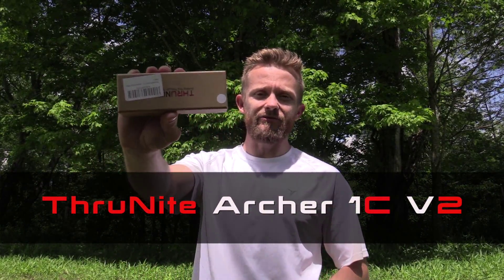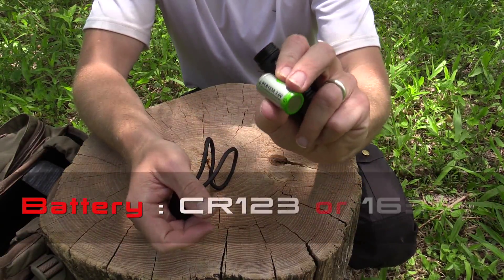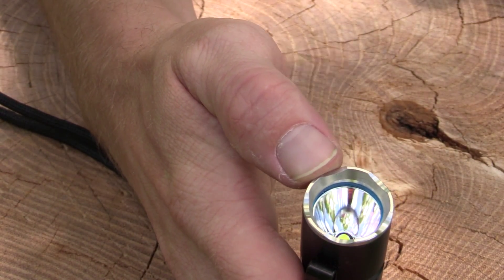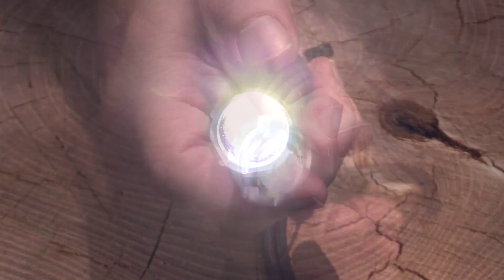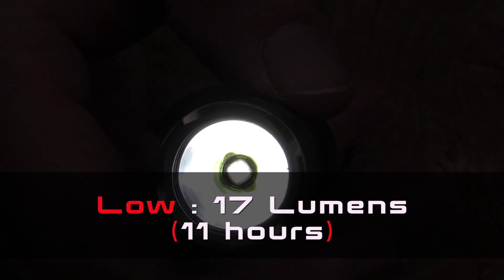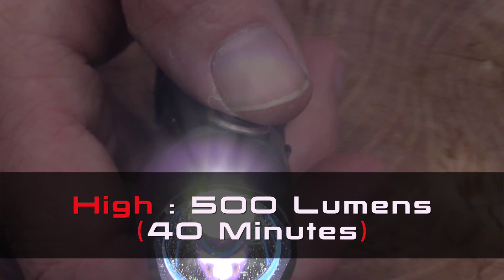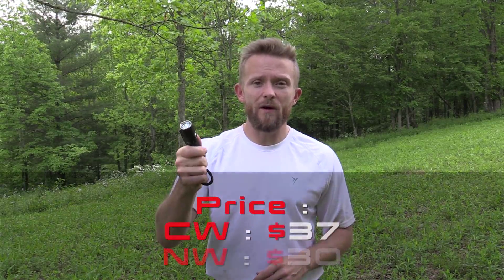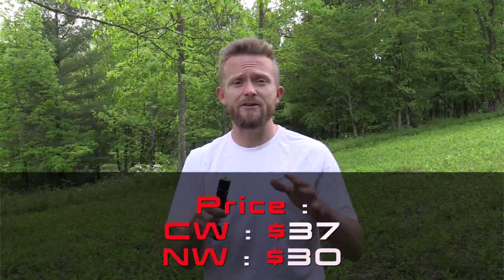ThruNite Archer 1C V2 Flashlight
Today we are looking at the ThruNite Archer 1C V2 Flashlight.
Links :

Amazon US
Amazon CA
Amazon Germany
Amazon UK
Amazon JP

- Modes & Run-time: Firefly: 0.055lumen(168 hours); Low:17lumen(11 hours); Medium:75lumen(200 minutes);

High:500lumen(40 minutes); Strobe:500lumen(50 minutes).

- Max output: 500lumen using one 3.7v 16340 battery.

- Max run time: 168hours (Firefly mode)

- Working voltage: 0.9v to 4.2v.

- Battery: 1 CR123 or 16340 battery.